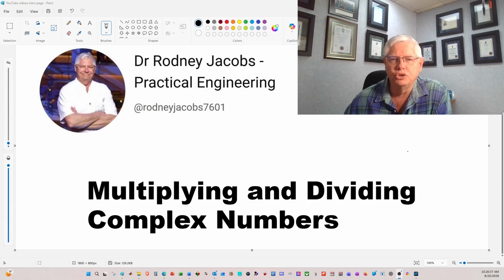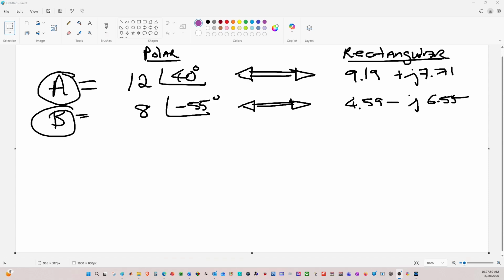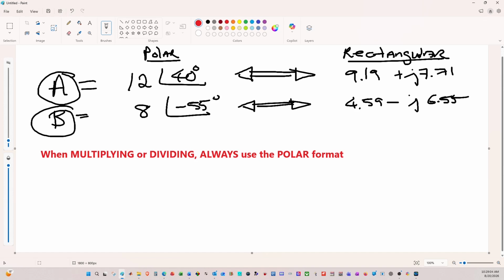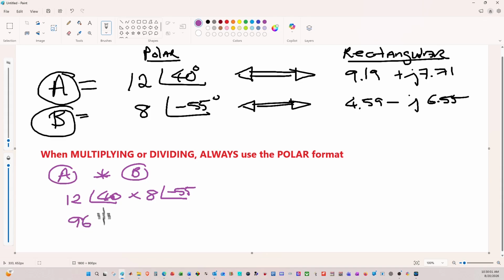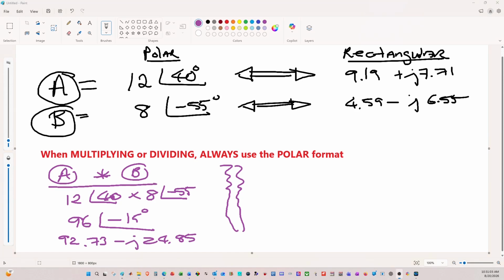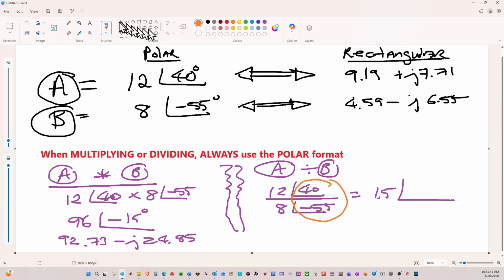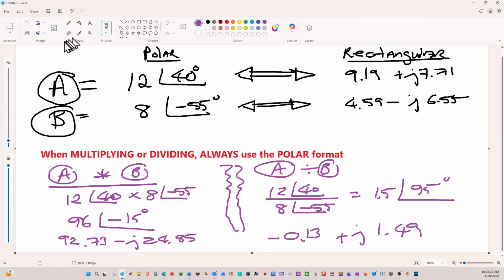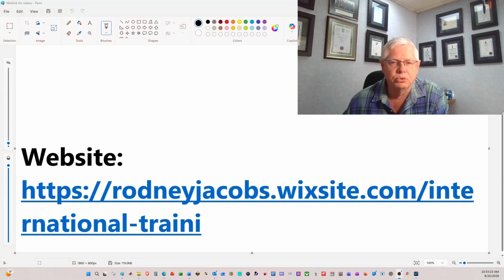Multiplying & Dividing Complex Numbers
Multiplying and dividing complex numbers is easier in polar form. For multiplication, multiply magnitudes and add angles.   For division, divide magnitudes and subtract angles.